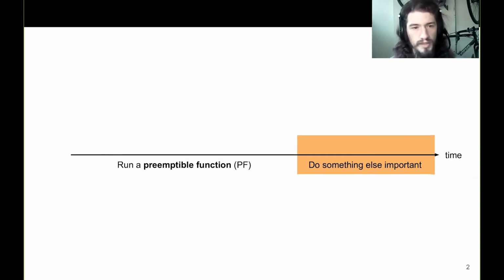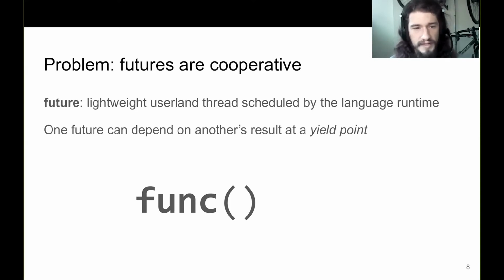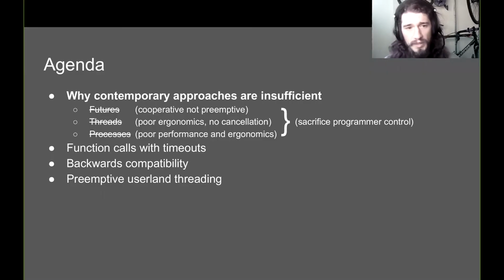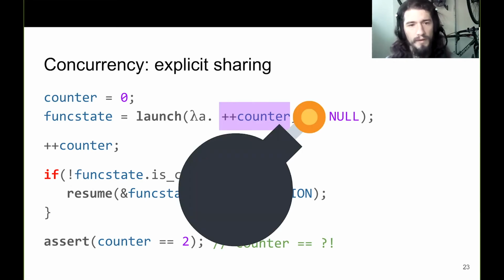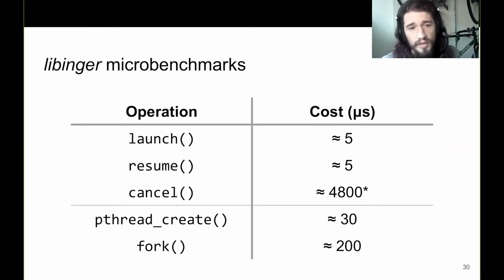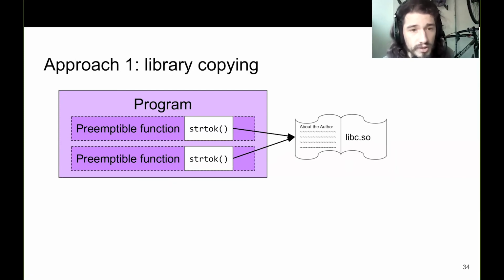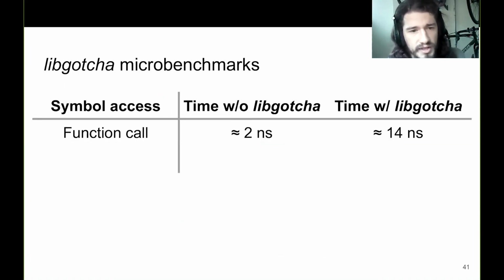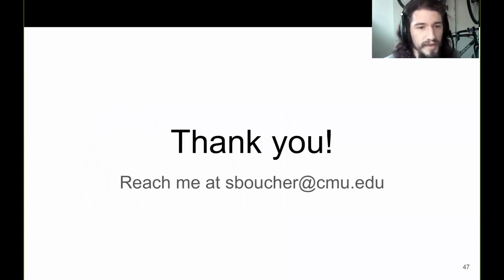USENIX ATC '20 - Lightweight Preemptible Functions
Lightweight Preemptible Functions

Sol Boucher, Carnegie Mellon University; Anuj Kalia, Microsoft Research; David G. Andersen, Carnegie Mellon University; Michael Kaminsky, BrdgAI / Carnegie Mellon University

Lamenting the lack of a natural userland abstraction for preemptive interruption and asynchronous cancellation, we propose lightweight preemptible functions, a mechanism for synchronously performing a function call with a precise timeout that is lightweight, efficient, and composable, all while being portable between programming languages. We present the design of libinger, a library that provides this abstraction, on top of which we build libturquoise, arguably the first general-purpose and backwards-compatible preemptive thread library implemented entirely in userland. Finally, we demonstrate this software stack’s applicability to and performance on the problems of combatting head-of-line blocking and time-based DoS attacks.